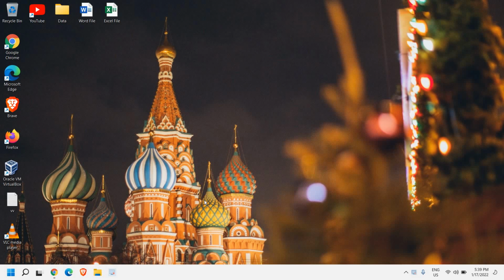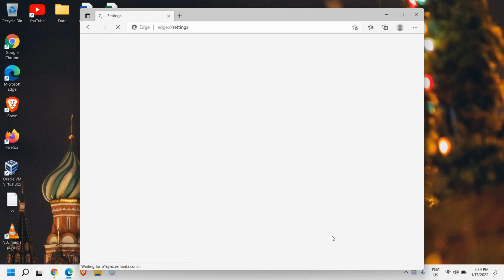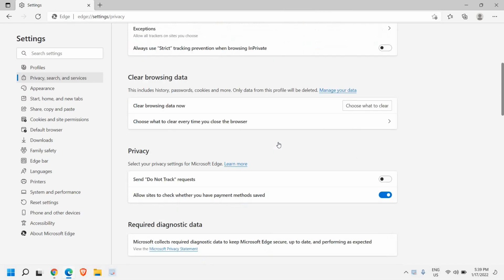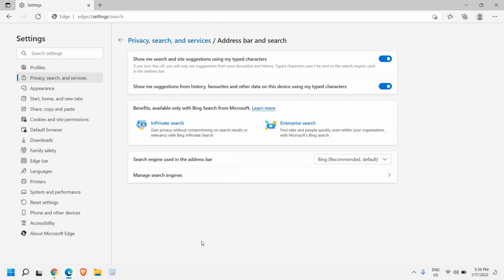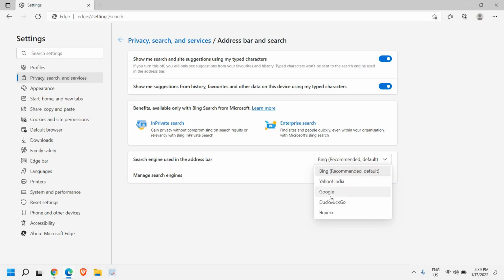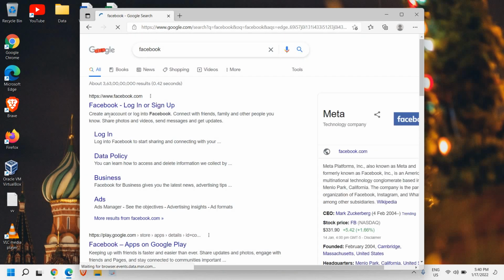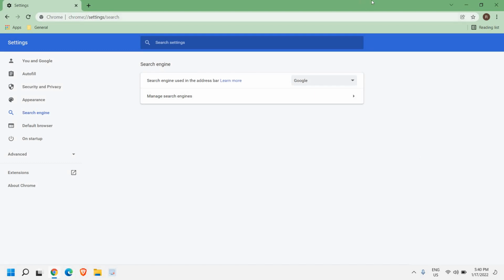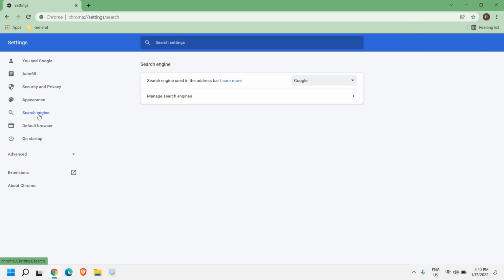How To Make Google As Default Search Engine In Chrome & Microsoft Edge Browser Windows 10/Windows 11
Best Tutorial on How To Make Google As Default Search Engine In Chrome &  How To Make Google As Default Search Engine In Microsoft Edge Browser on Windows 10/Windows 11. Make google my default search engine in edge browser and learn how to change default search engine.